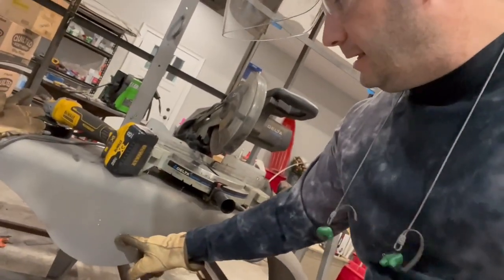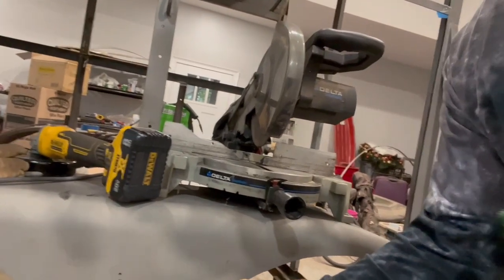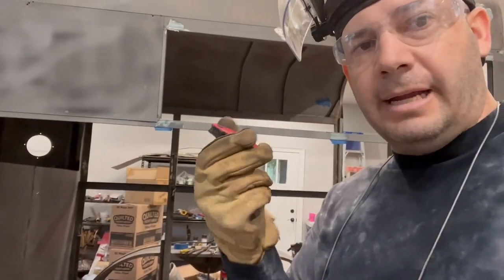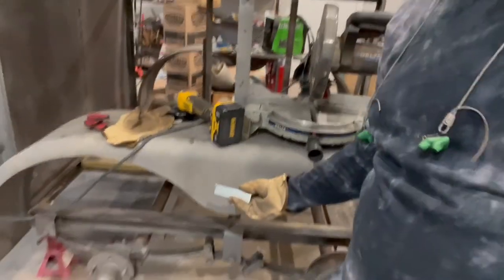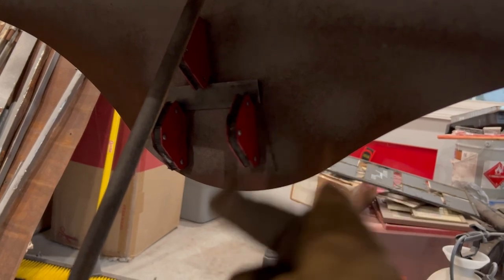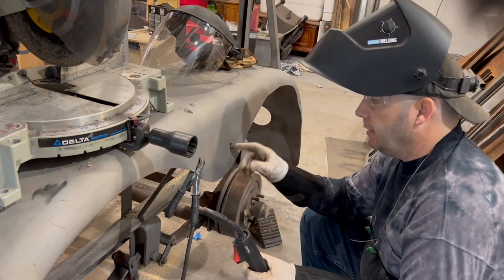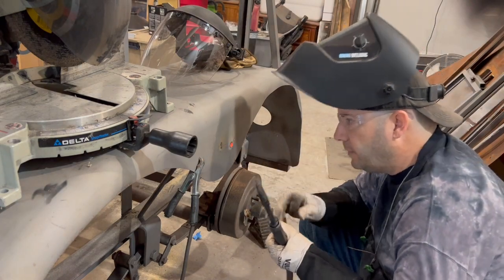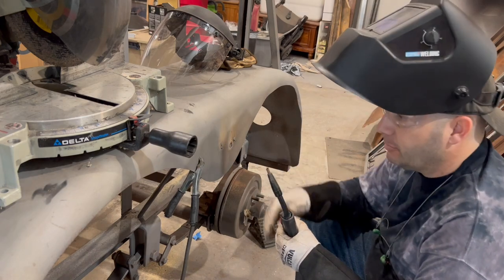How to Fill Holes in Steel on Your Trailer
TOOL LIST BELOW. Sometimes you need to fill in holes in the steel of your trailer. Whether it's small rust holes or, in this case, holes from running lights that aren't needed anymore, here's how to fill in those holes.

Flux-Core Wire Welder

Welding Magnets

DeWalt 20V Max Angle Grinder

DeWalt 4 1/2" Cut-Off Wheel

DeWalt 20V Max 8ah extended battery

Auto Darkening Welding Hood

Welding Gloves

Face Shield

Safety Glasses

Leather Gloves

Ear Plugs